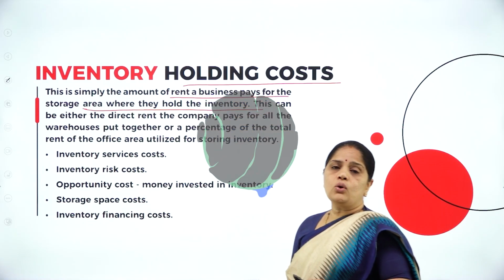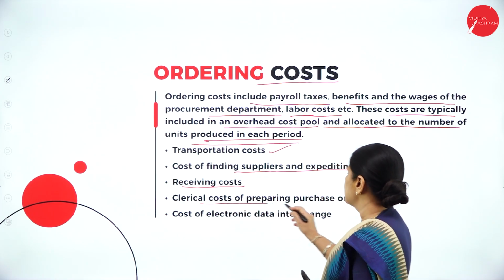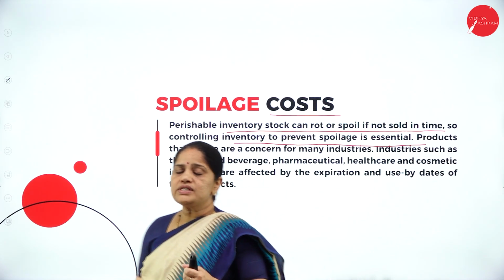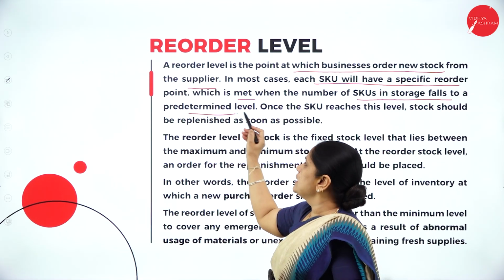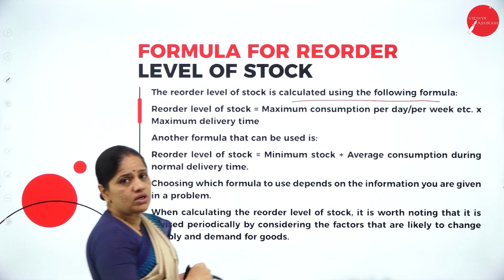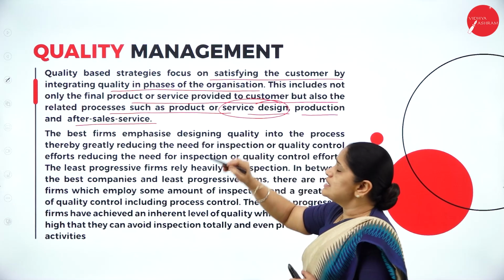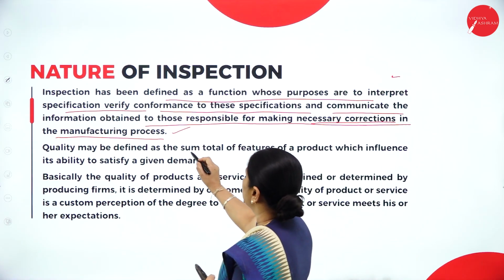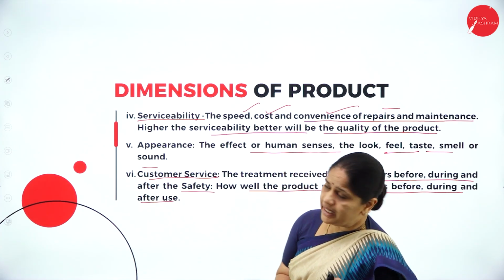DAY 15 | PRODUCTION AND OPERATIONS MANAGEMENT | V SEM | B.BA | NEP | INVENTORY MANAGEMENT | L3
Course : B.BA
Semester : V SEM
Subject :  PRODUCTION AND OPERATIONS MANAGEMENT
Chapter Name : INVENTORY MANAGEMENT
Lecture : 3